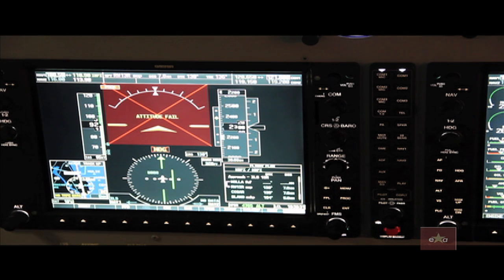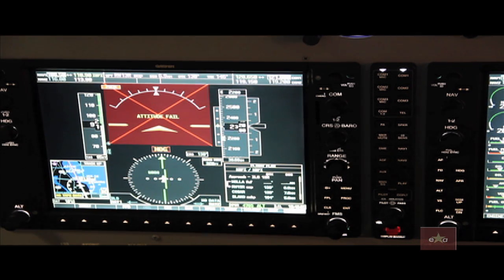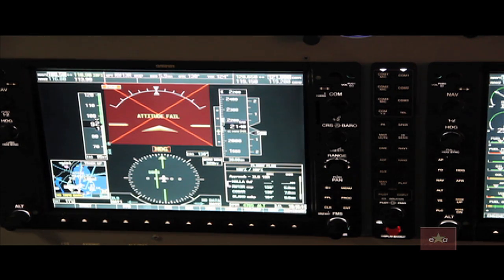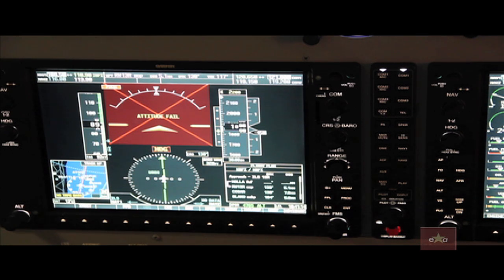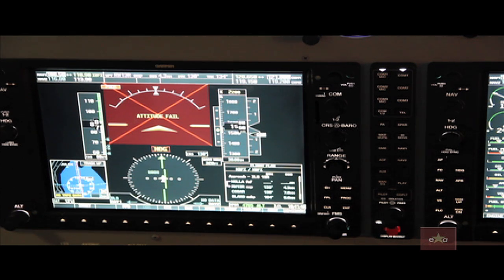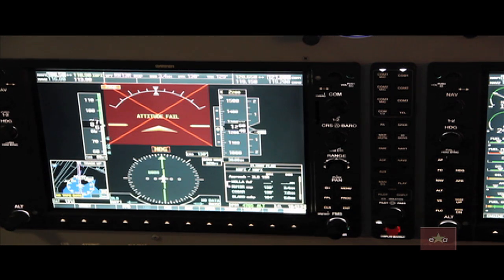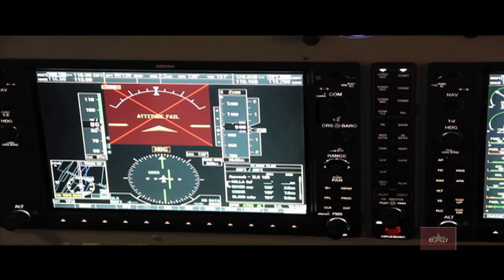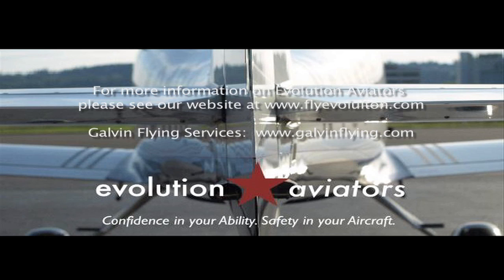Garmin G1000 AHRS Failure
In this video we examine an ILS approach with AHRS failure in a G1000 aircraft.